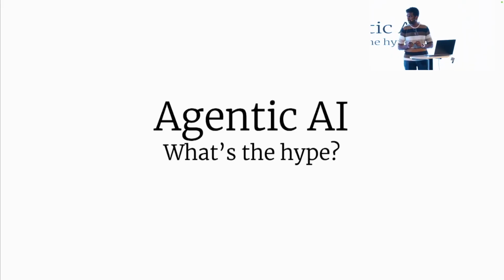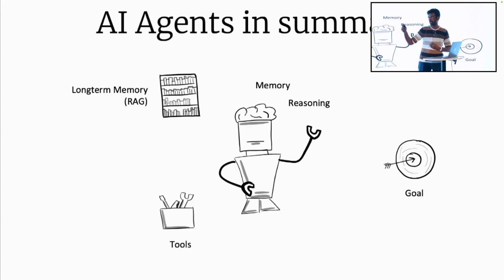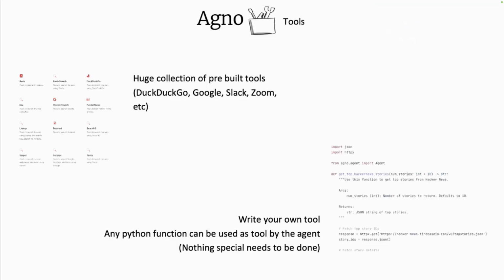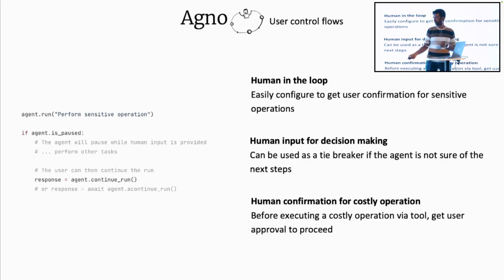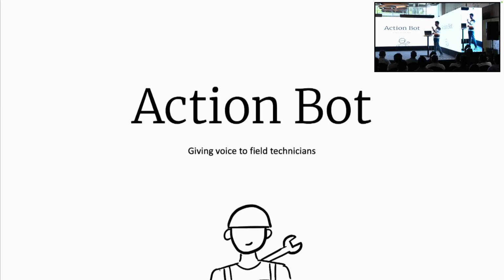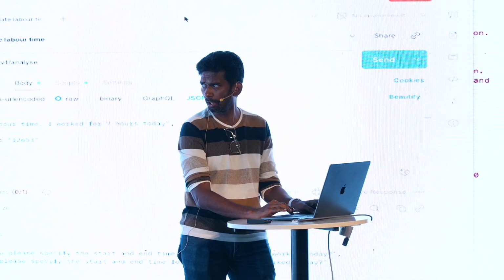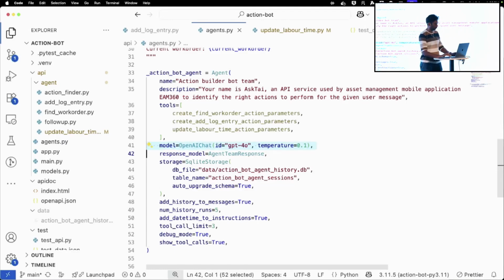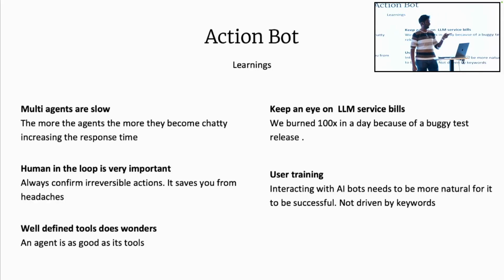Building Agentic AI with Agno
I recently presented a talk based on my experience building an "Action bot" agent for a mobile application in TechXpresso Chennai